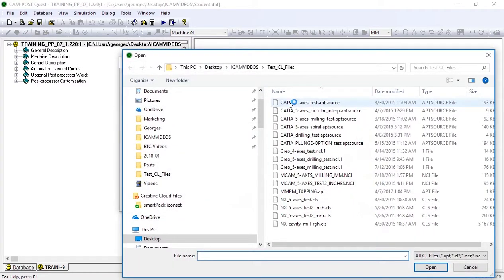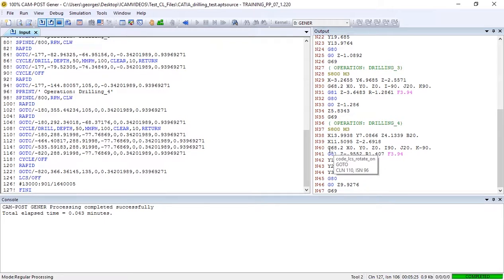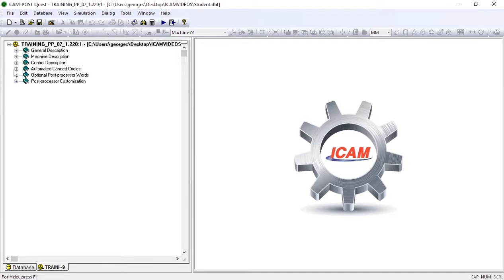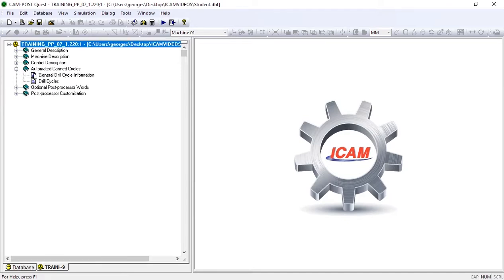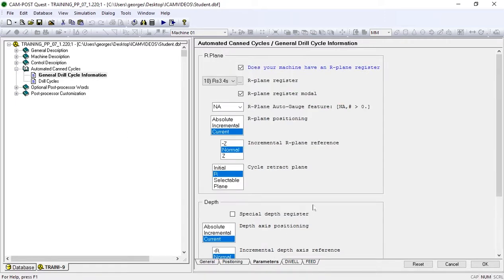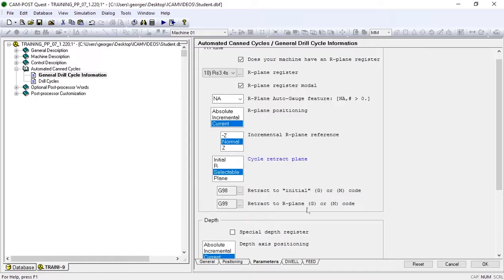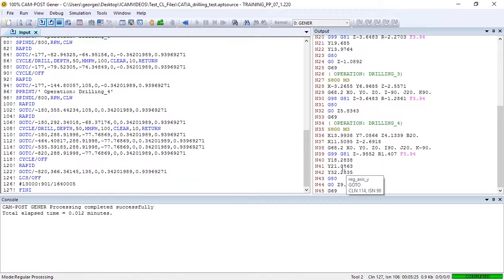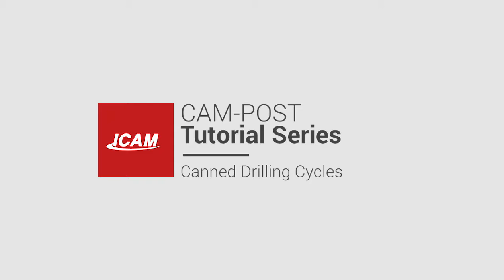ICAM Minute - Canned Drilling Cycles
In this ICAM Minute, you'll learn how you can use heidenhain, fanuc and Siemens canned cycles in CAM-POST